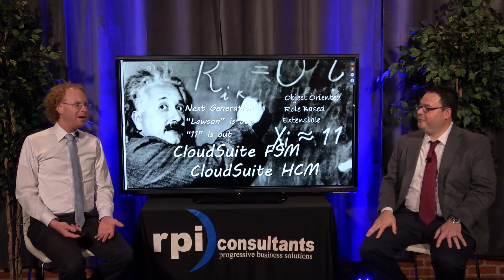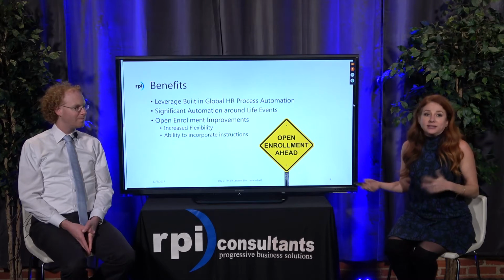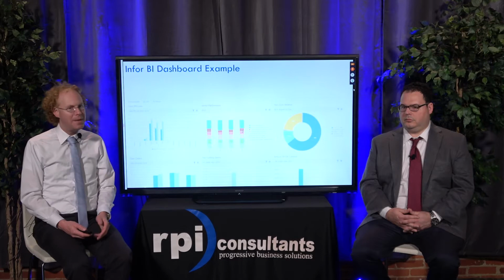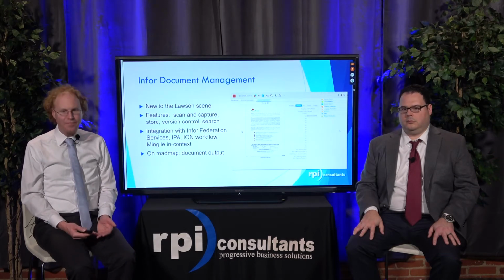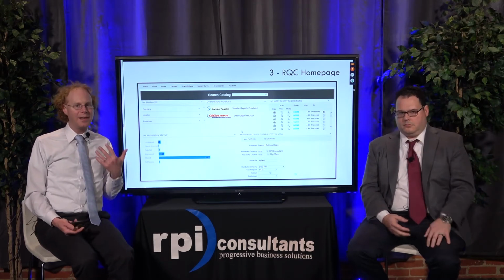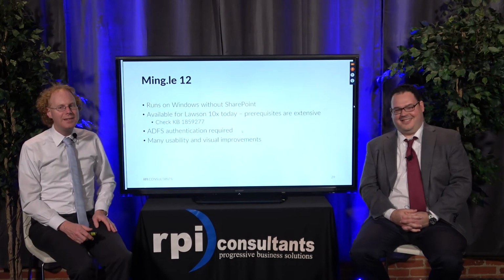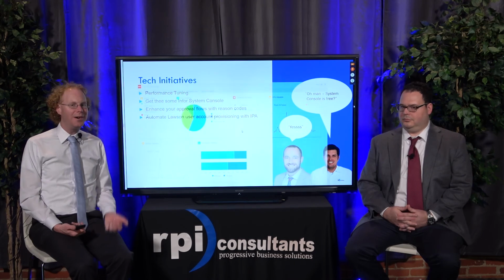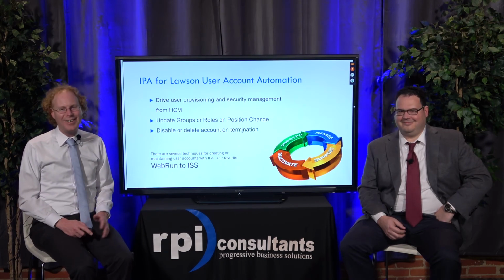Day 2: I'm on v10.... What's Next?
Join Richard Leigh Stout, a Partner with RPI Consultants and well-known presenter in the Infor Lawson community, for this upbeat account on the state of the industry, high level road-mapping and “Day Two” initiatives. We will review hot & trending products, tools, and technology that fit into your Infor Lawson enterprise plus more. This is a presentation for everyone in the Infor Lawson community, including business, functional, technical, and executives – everyone can take something tangible away from the presentation to put into action.